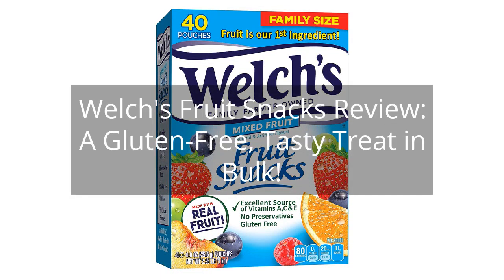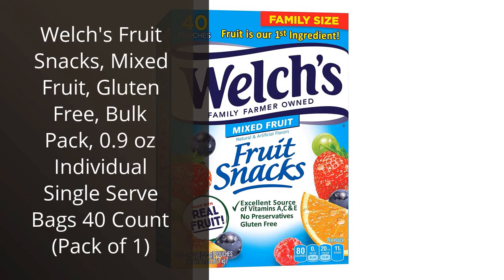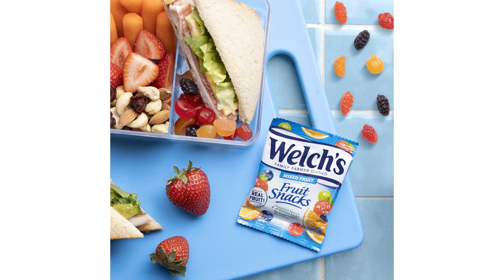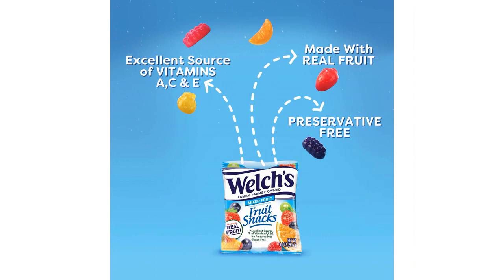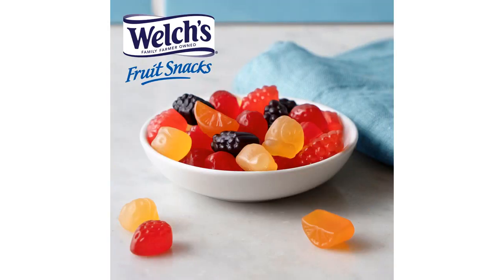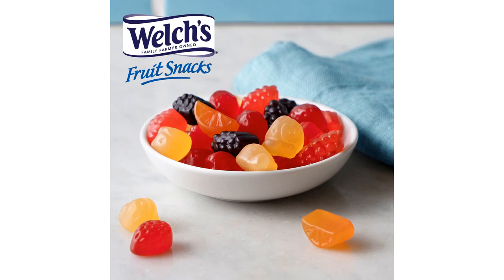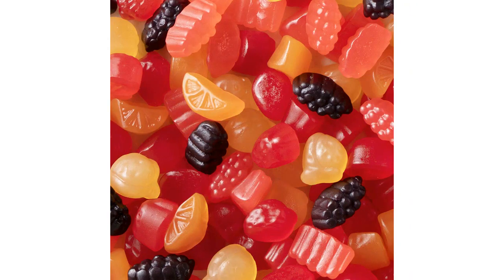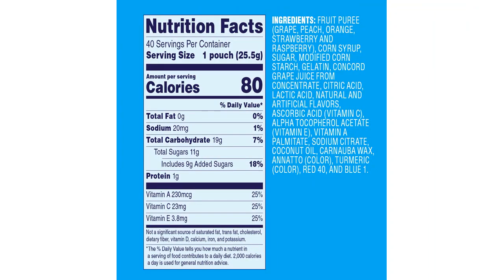Welch's Fruit Snacks Review: A Gluten-Free, Tasty Treat in Bulk!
Welch's Fruit Snacks, Mixed Fruit, Gluten Free, Bulk Pack, 0.9 oz Individual Single Serve Bags 40 Count (Pack of 1)

00:00 - Intro
00:10 - 1) Welch's Fruit Snacks, Mixed Fruit, Gluten Free, Bulk...
01:31 - Outro